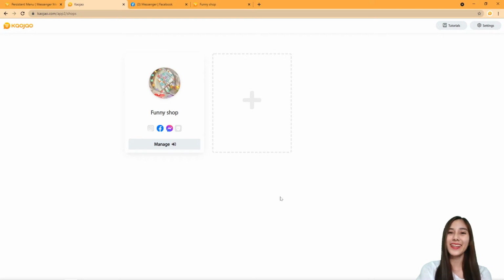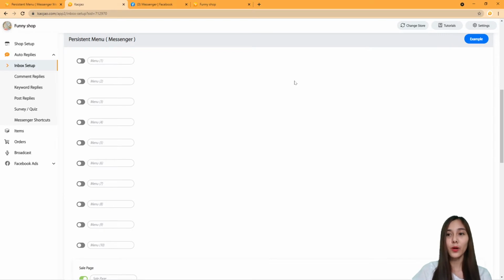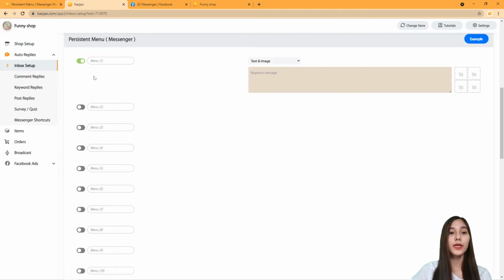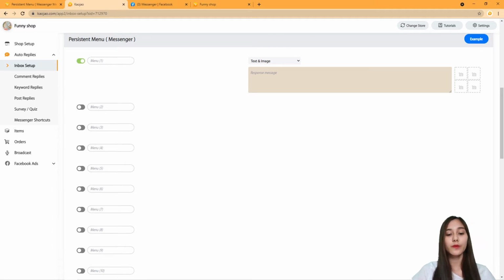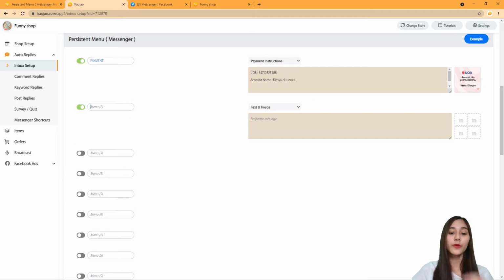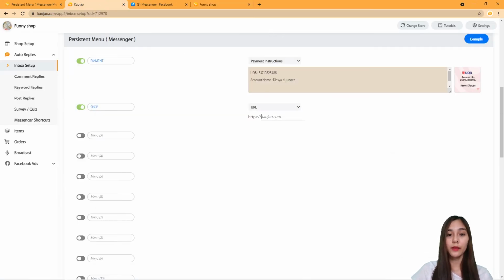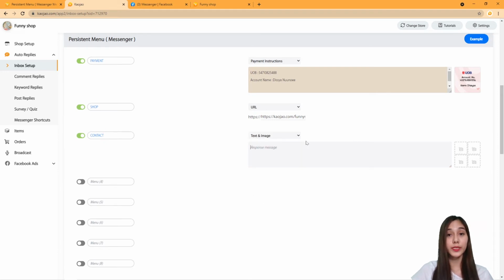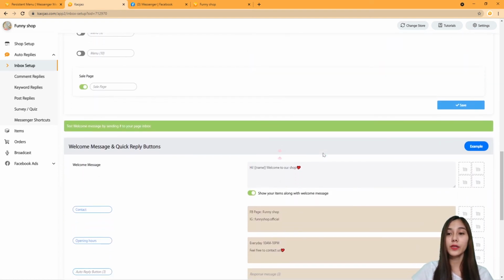Persistent Menu | Kaojao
Get Started with Kaojao, learn how to set up Persistant Menu.